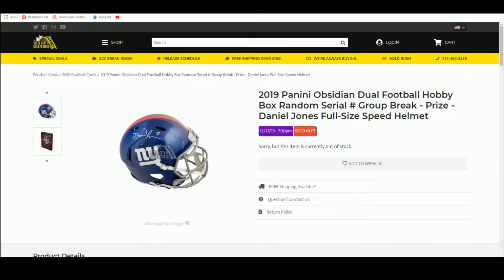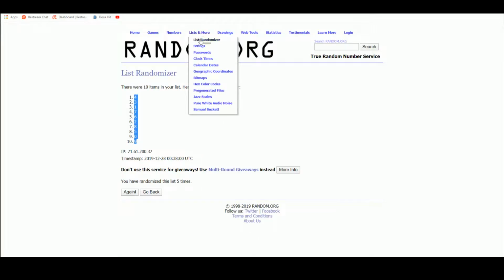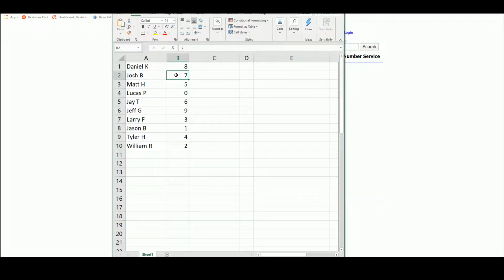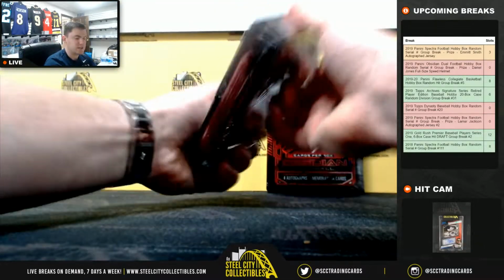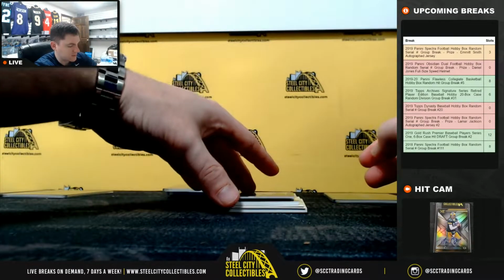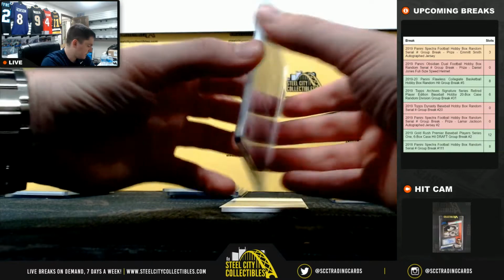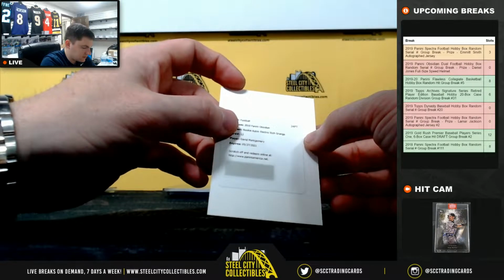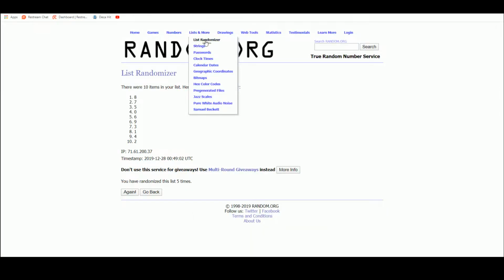2019 Panini Obsidian Dual Football Hobby Box Random Serial # Group Break - Prize - Daniel Jones